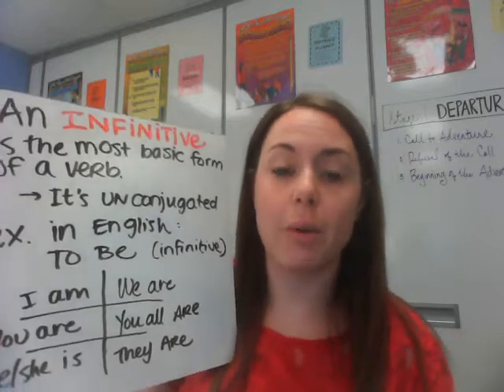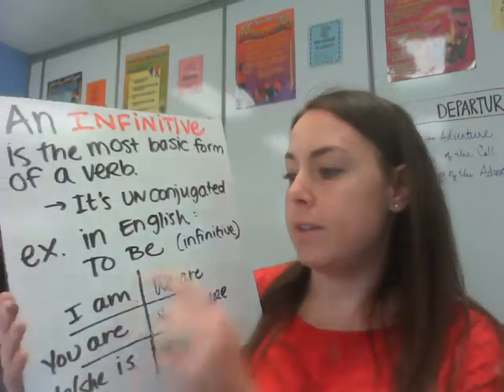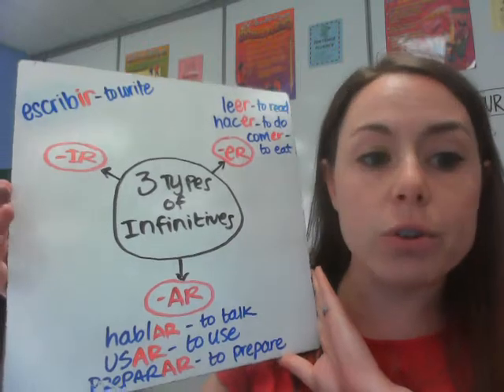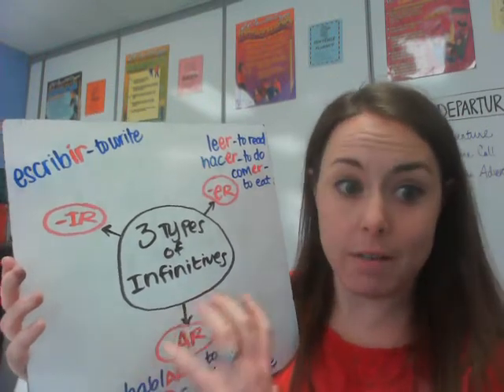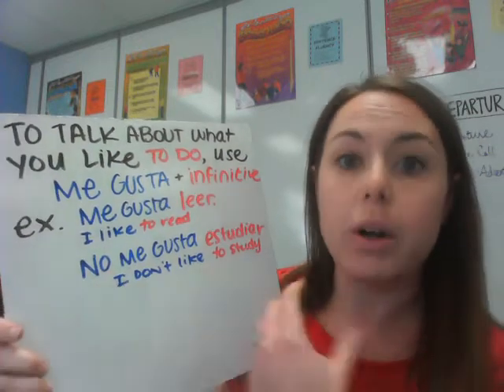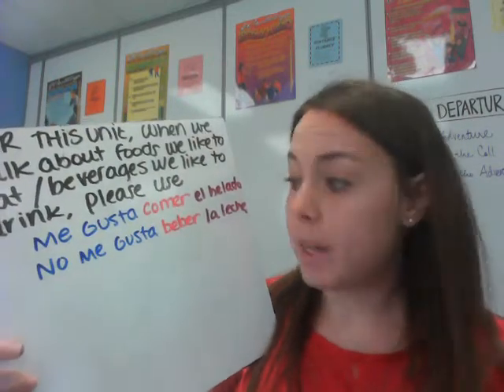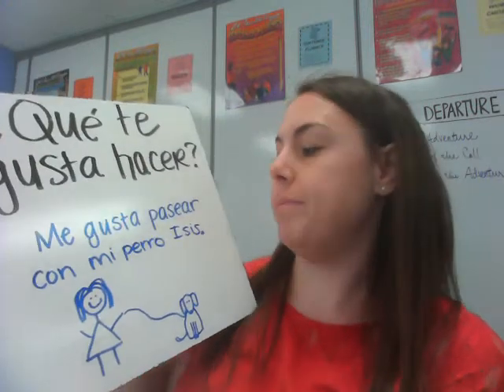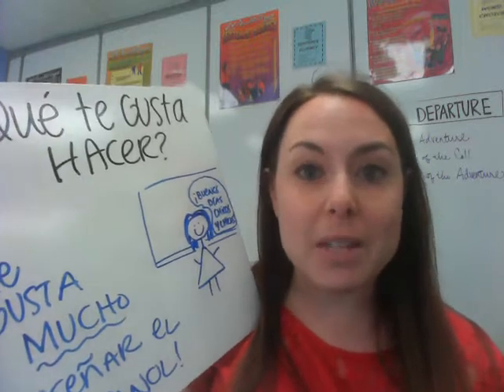Infinitives and Me Gusta